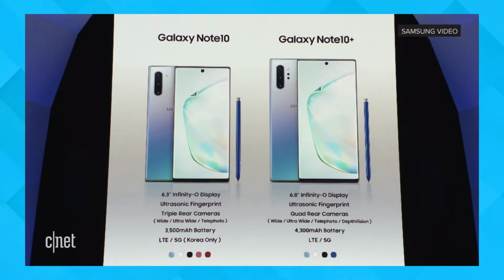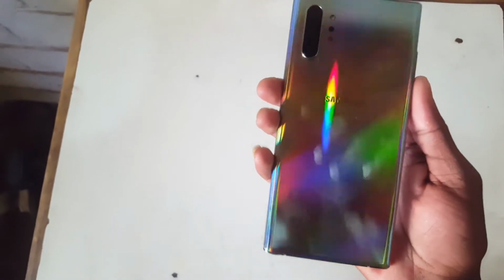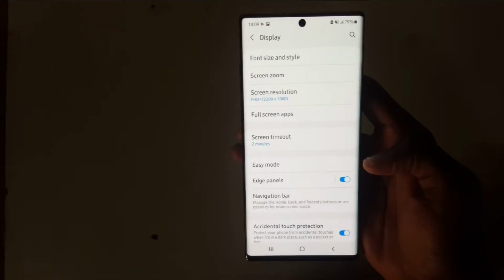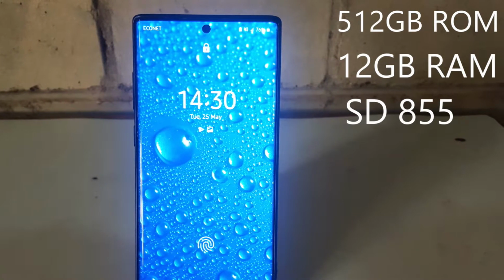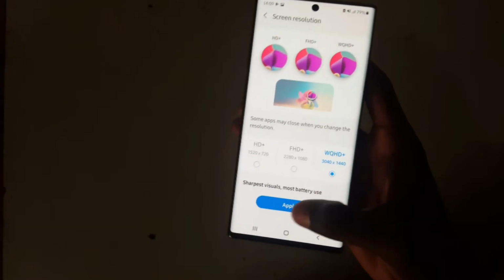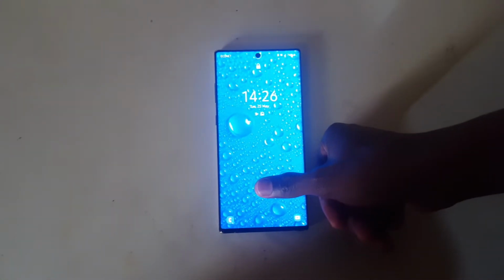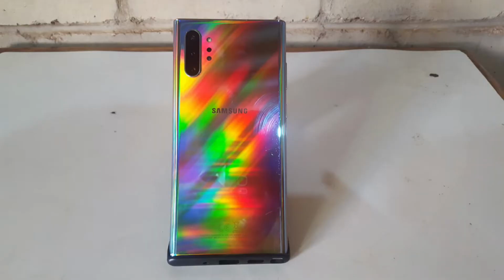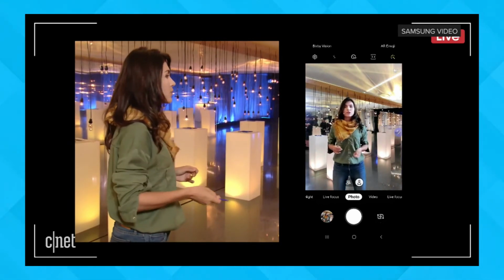NOTE 10+ review (2021): Should You Buy it!??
You are welcome to go crazy on the comment section below. also while you're there leave your opinion on which phone you prefer between outdated flagships or new middle range device. i am curious to hear your thoughts on it

and twitter also  @kenny_chisale
where we can discuss tech like in person